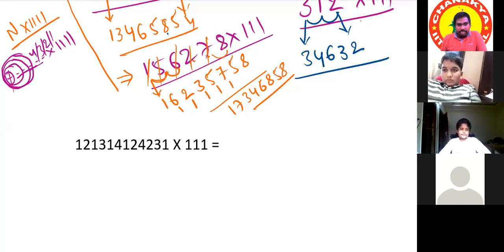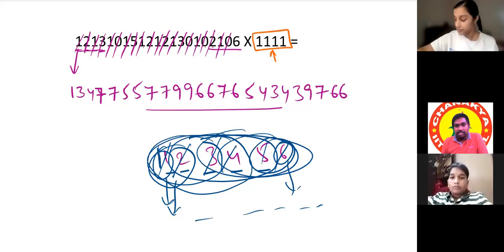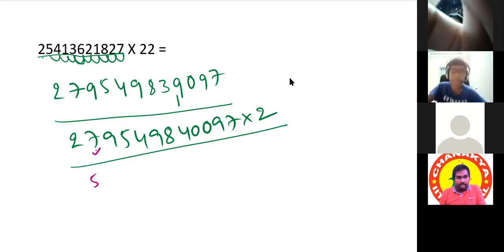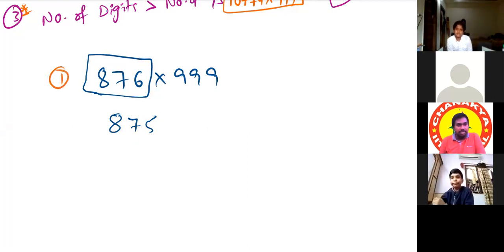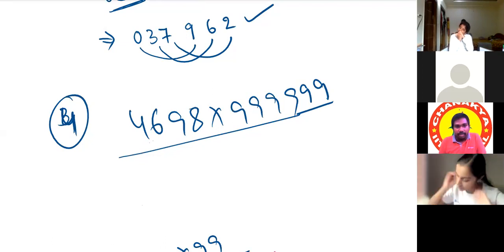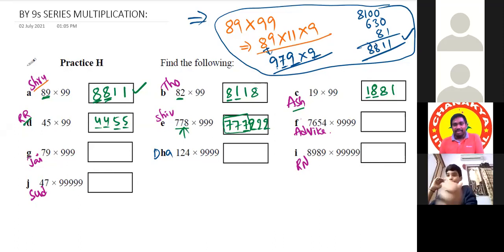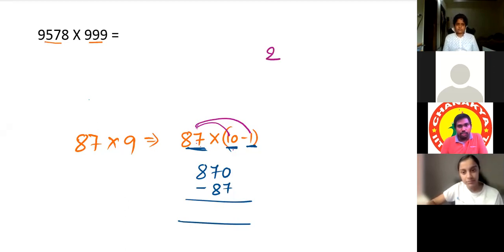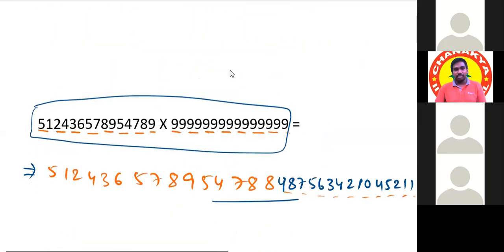VEDIC MATH, SHORTCUT FOR MULTIPLICATION BY SERIES OF ANY DIGIT LIKE 111, 222, 9999, Etc. Dt 24-07-21